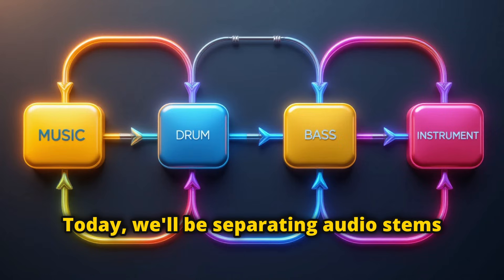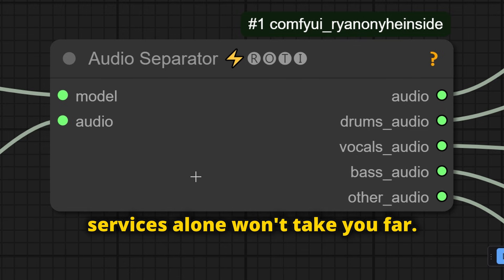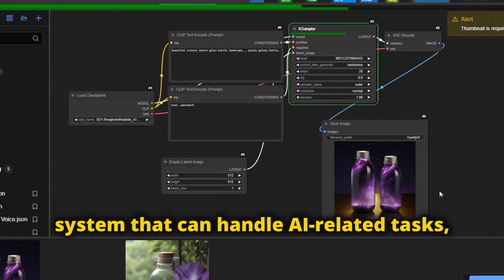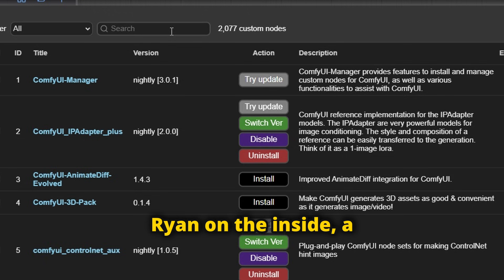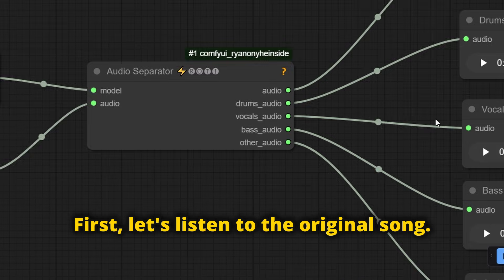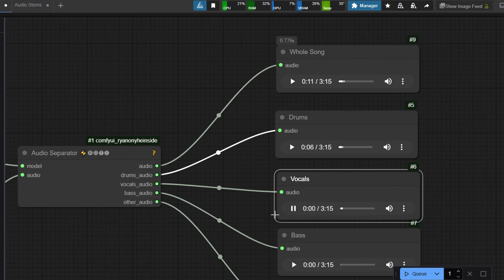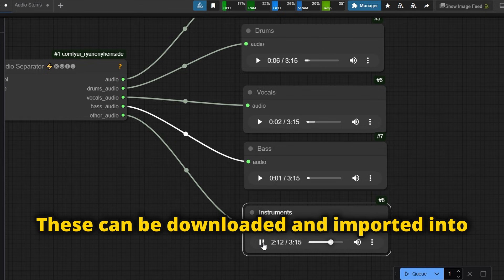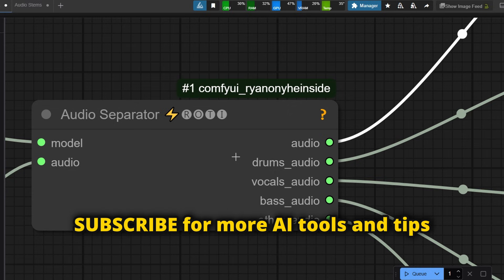Audio Stems Seperation with Comfyui Tutorial